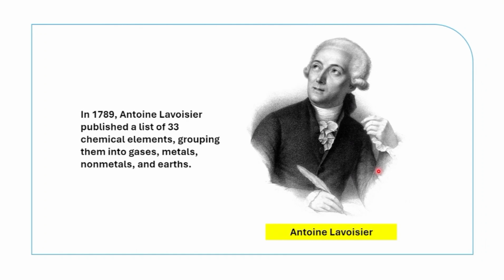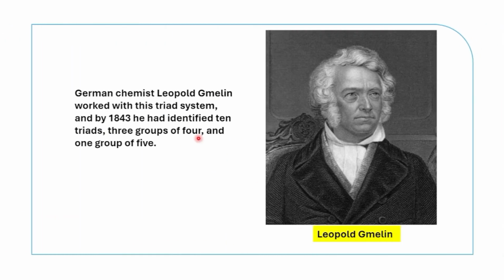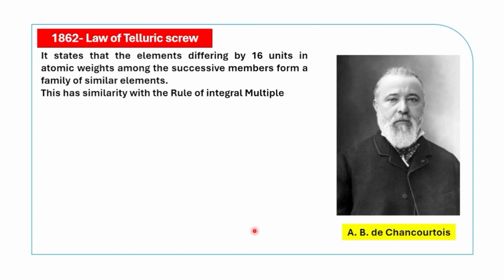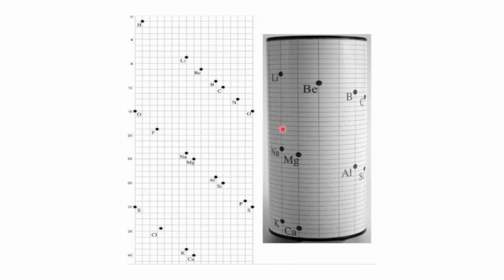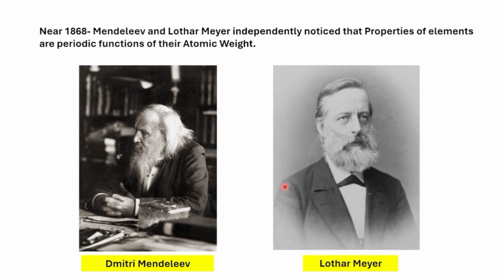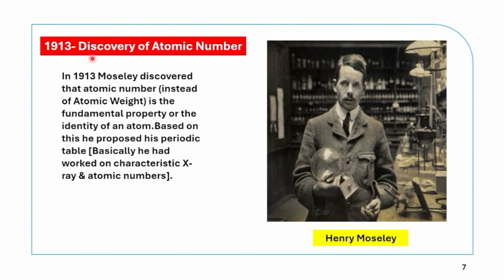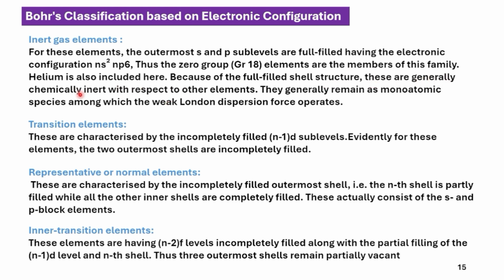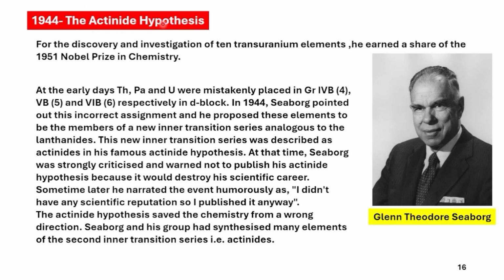Journey Through the Periodic Table's Origins - Law of Triads /Law of Octaves /Law of telluric screw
Hi all...in this video i am discussing about the history of periodic table and how it evolved. Have a great day...